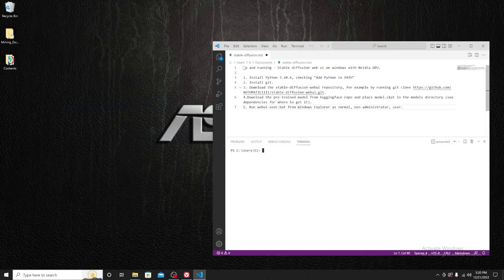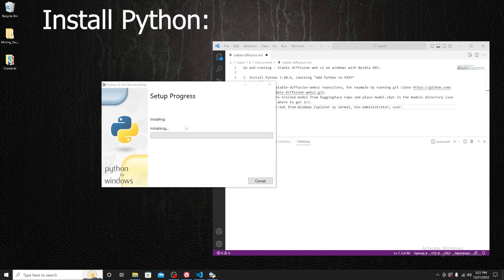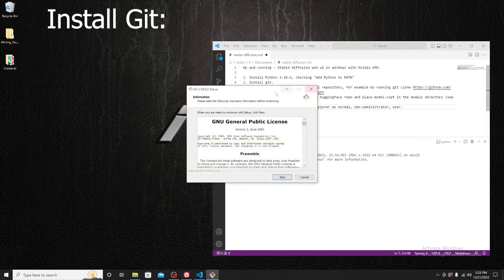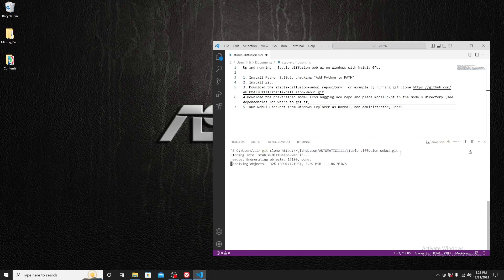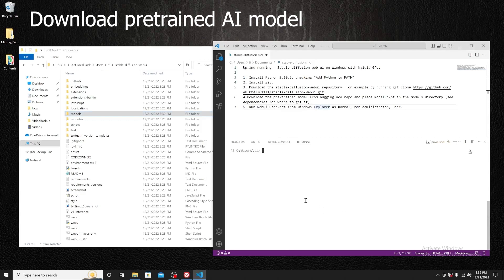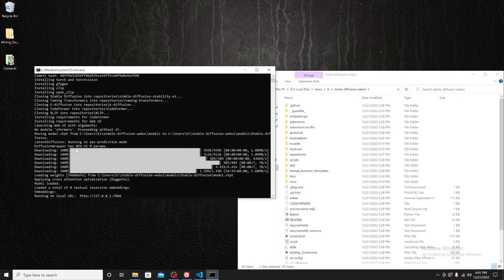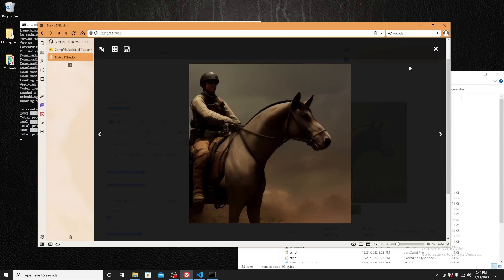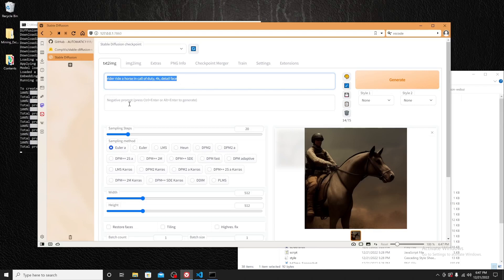Text to image and inpaint - Stable diffusion using Nvidia GPU on Windows automatic1111 Webui.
Step by step instructions for running Automatic1111 stable diffusion web UI on Windows.
The future is here, and it's waiting for you.

My hardware: Windows 10, RTX 3080 Ti (12GB VRAM)
Feel free to skip if you have Python or Git installed.
00:52 Install Python 3.10.2
4:09 Install Git
7:24 Clone the software repository to your local drive
9:26 Download the pretrained model and put to the downloaded repo model folder. the link
12:18 Run the master program webui-user.bat (for first time running, need long time to download environment and required model files)
14:40 Web UI up and running.
15:08 text to image Demo.
16:40 Inpaint Demo